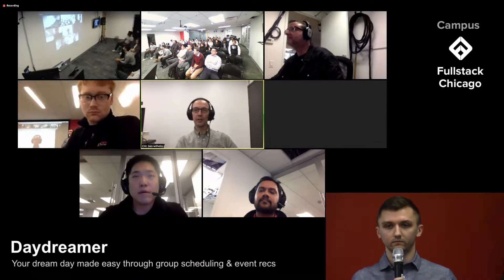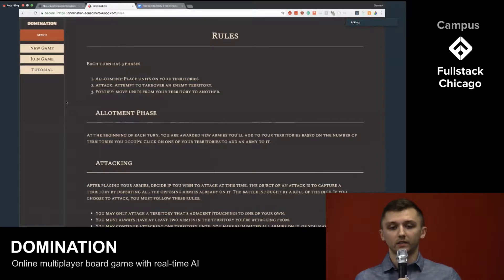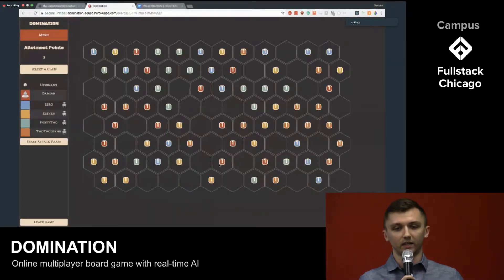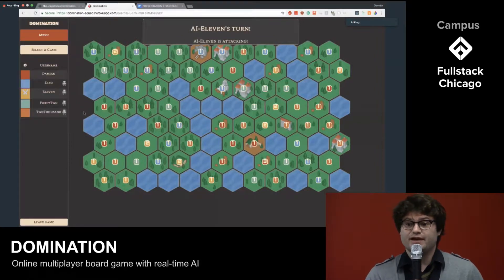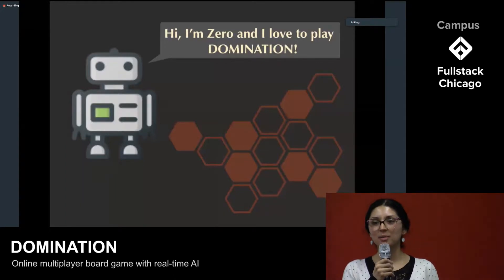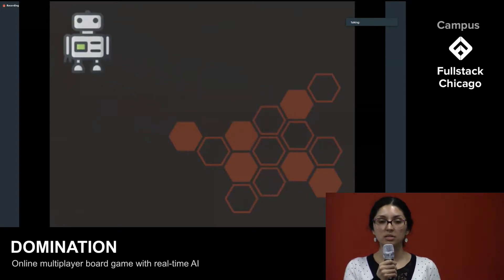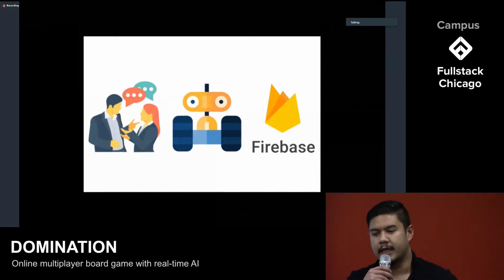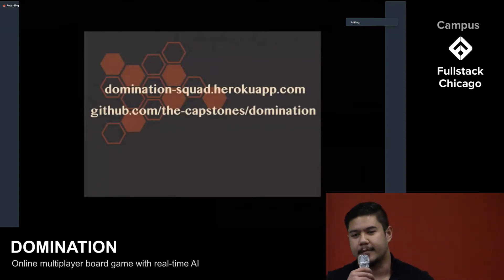Student Project: DOMINATION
DOMINATION is a turn-based strategy game inspired by the classic board game Risk. Players can customize their board and opt to play against up to 4 other players, with any combination of human or AI players, or can join an existing game with any other open room. New players can also learn to play by challenging AI player 'Zero' in Tutorial mode.

Some features that Domination has added to typical game play include a hexagonal-based board for greater flexibility of movement, as well as landmarks with special bonuses for more complex strategic deliberation. The game was built using React, Redux, Firebase, and Express. AI players were developed using a genetic algorithm to determine the most successful strategies.